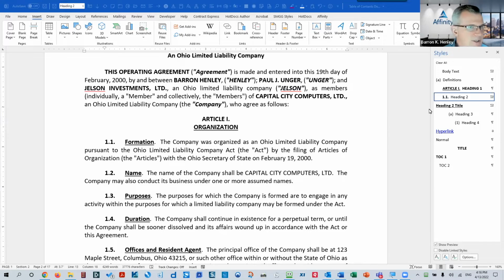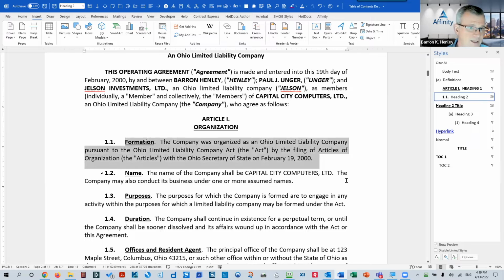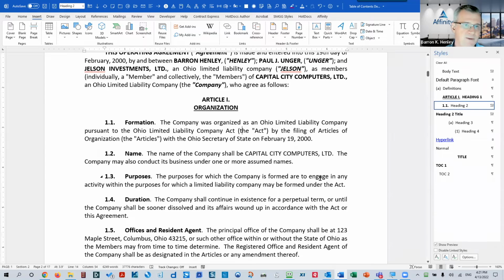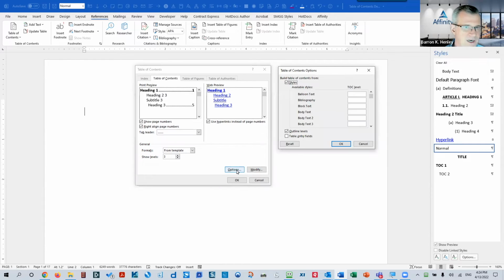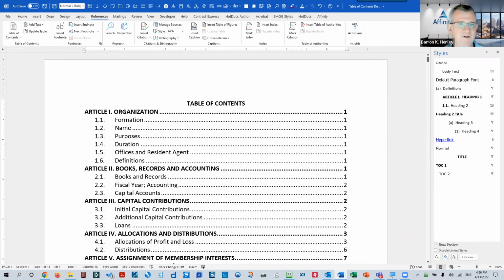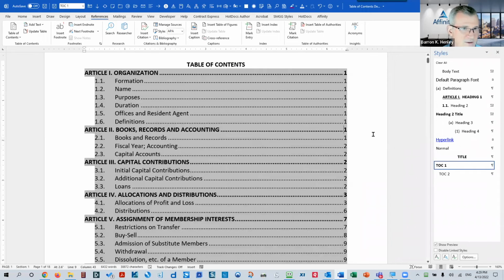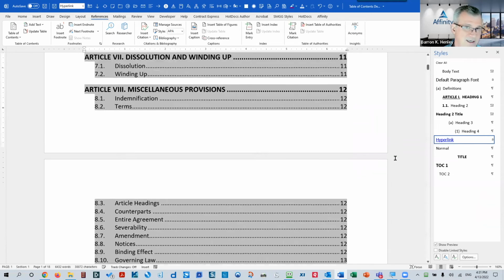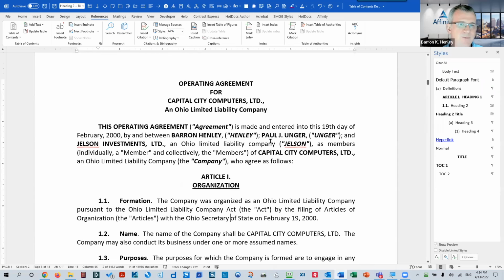Preview Your Document with a Table of Contents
If you think generating a Table of Contents requires inserting all of those little periods between the title and the page number, think again. The Table of Contents can be generated automatically from your documents in Word. In this lesson, we’ll help you understand the feature and you’ll learn how to set up your documents so these complex tables are two clicks away.